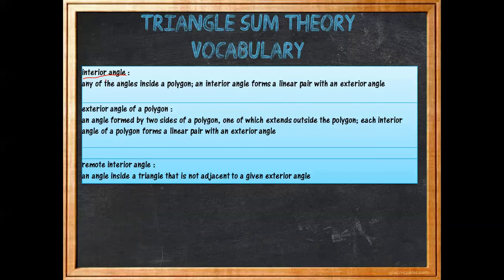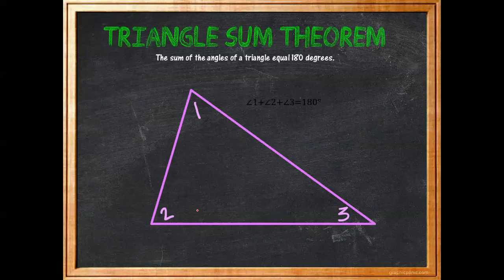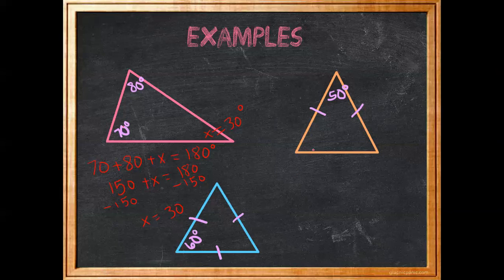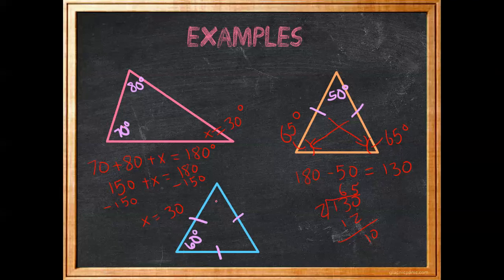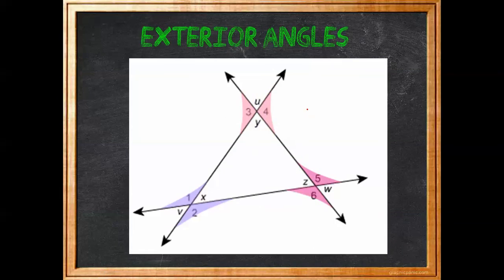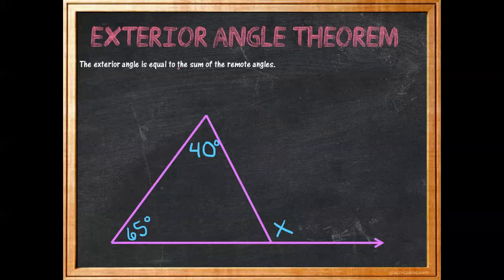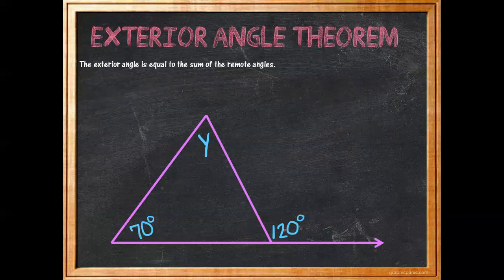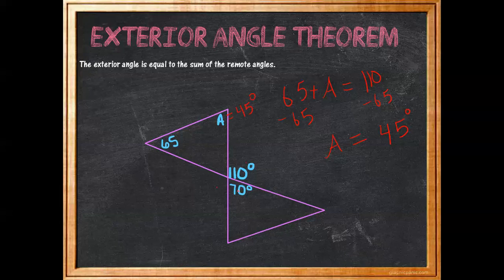Triangle Sum Theorem